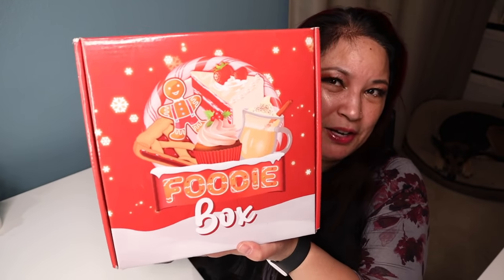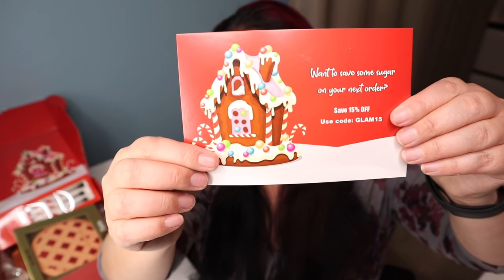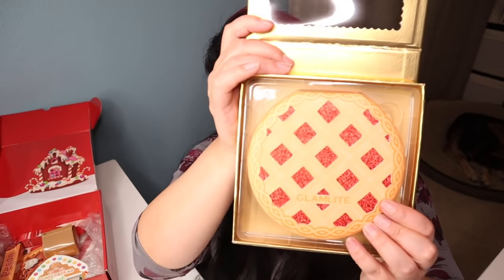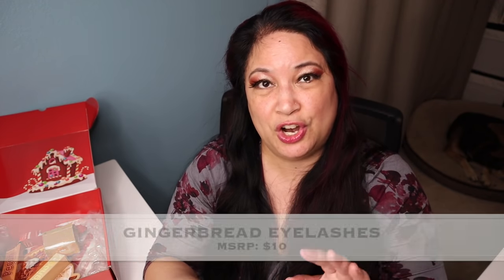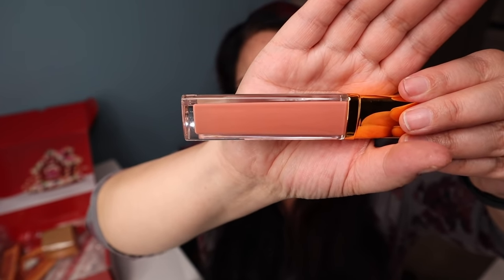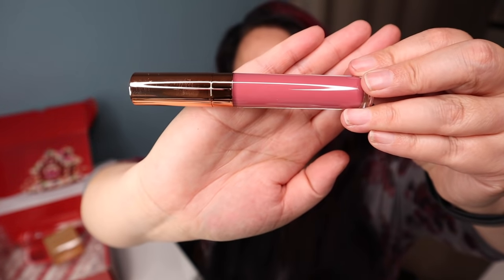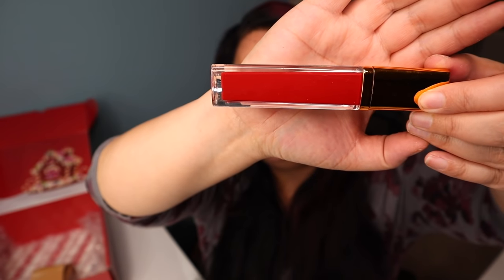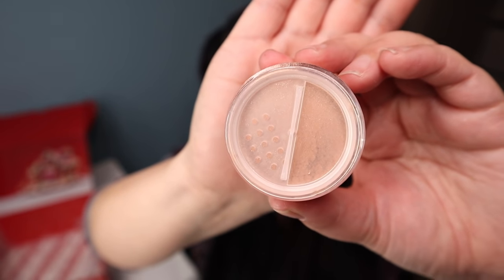GLAMLITE COSMETICS HOLIDAY FOODIE BOX - UNBOXING | ADORABLE FOOD THEMED MAKEUP! | TOTAL VALUE $105!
Hi Everyone, today's video is GLAMLITE COSMETICS FOODIE BOX HOLIDAY 2020 Unboxing and First Impressions.

About GlamLite Cosmetics: Glamlite Cosmetics is a Food-Themed Cosmetic Company. 100% Cruelty-Free and Vegan.

DESSERT EDITION BOX: 7 FULL SIZED ITEMS | $105 VALUE | I PAID $45

FOODIE BOX: DESSERT EDITION INCLUDES:
🍬CANDY CANE BRUSH TRIO - NEW ITEM ($18 Value)
🍰PIE PALETTE - NEW ITEM ($25 Value)
🍬GINGERBREAD LASH - NEW ITEM ($14 Value)
🎂EGGNOG LIPGLOSS - NEW ITEM ($12 Value)
🍦PECAN PIE LIPS LIPGLOSS ($12 Value)
🍰RED VELVET LIQUID LIPSTICK - NEW ITEMS  ($14 Value)
🍭COOKIES & MILK HIGHLIGHTER ($14 VALUE)
💵💵💵💵💵💵 $105 TOTAL VALUE! 💵💵💵💵💵💵

Hank and Henry Link:  If you use this link, you get $10 off :-)

makeup mystery box 2020, holiday makeup 2020